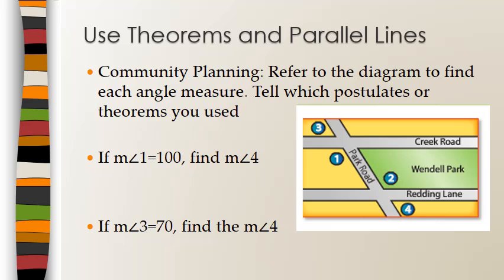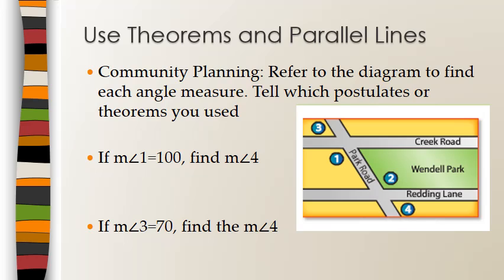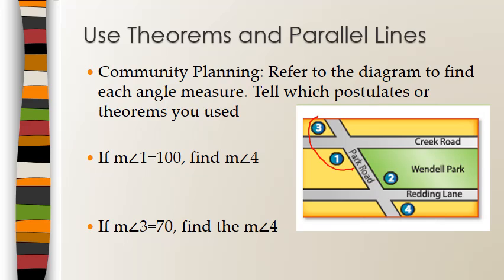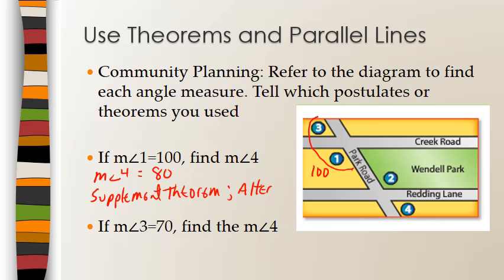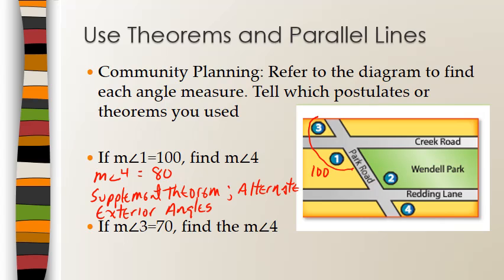Use Theorems and Parallel Lines